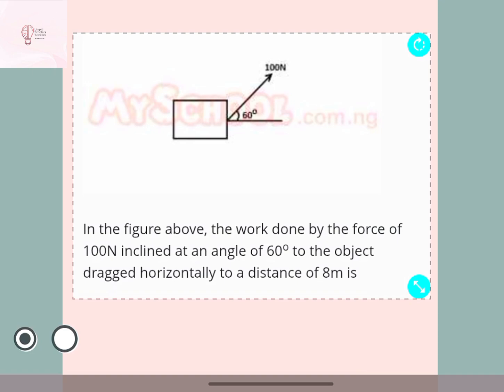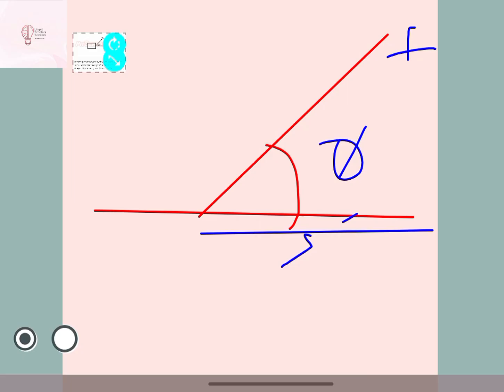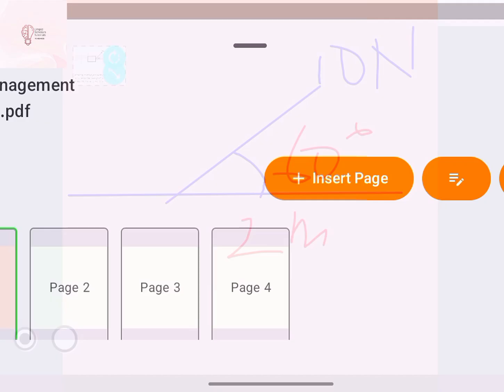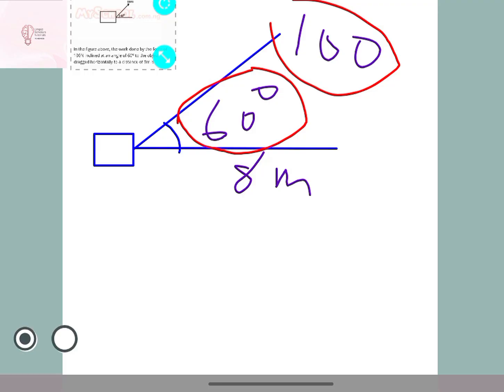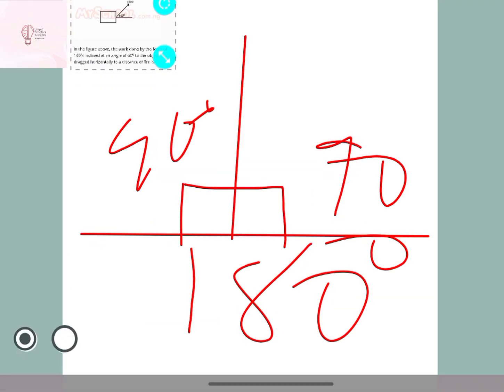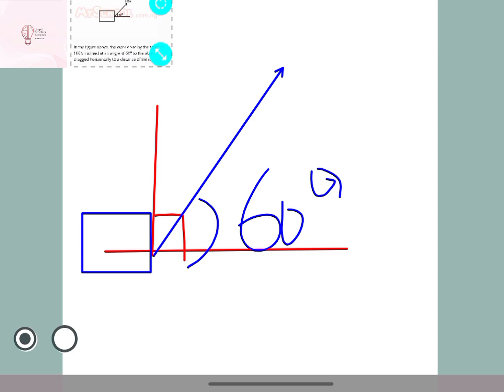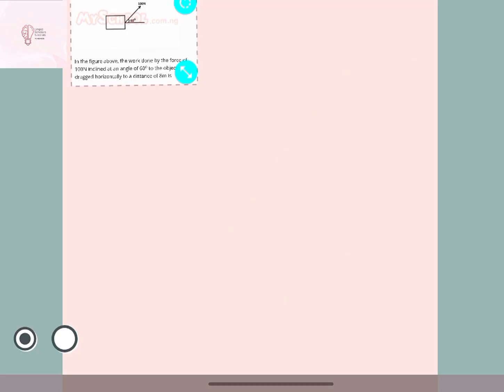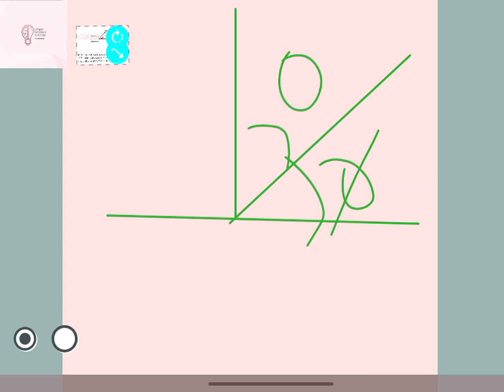JAMB 2026 Most Repeated Question Solved & Explained | Episode 1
Welcome to Limpid Online Tutorial 🎓
In this first episode of our “JAMB Most Repeated Questions 2026” series, we carefully explain one of the questions that has appeared multiple times in past JAMB exams.

Watch and learn how to:
✅ Understand the concept behind the question
✅ Apply the right method to solve similar questions in your exam